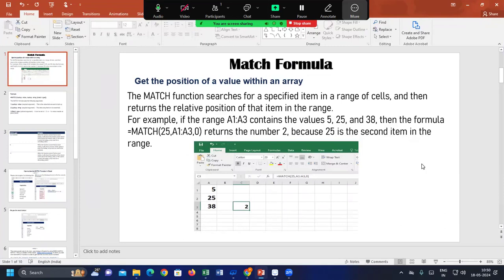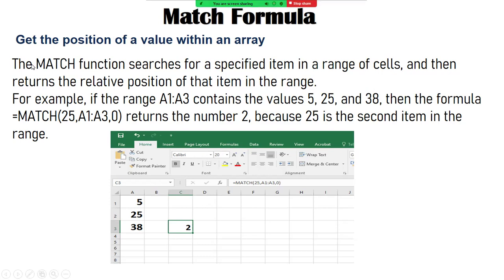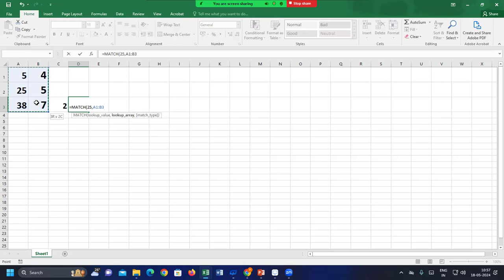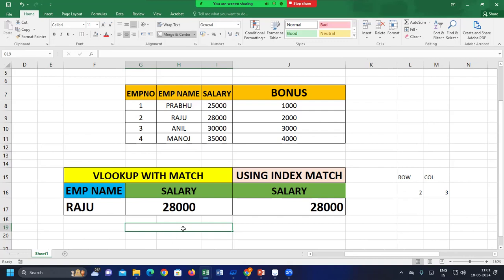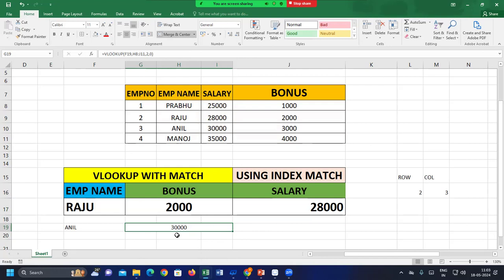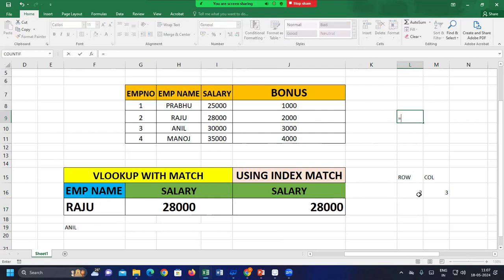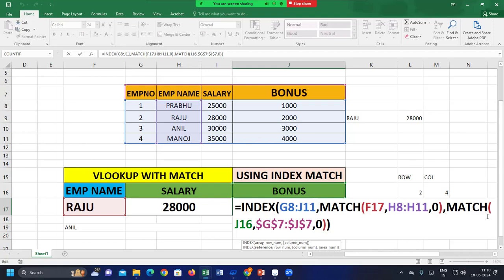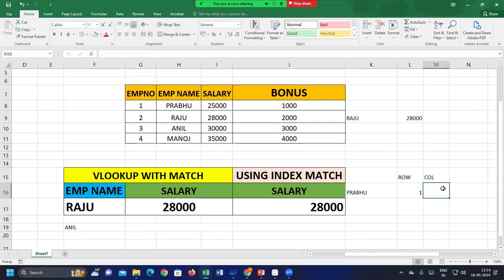MATCH FORMULA VLOOKUP WITH MATCH INDEX WITH MATCH